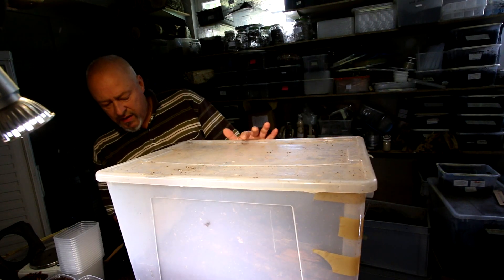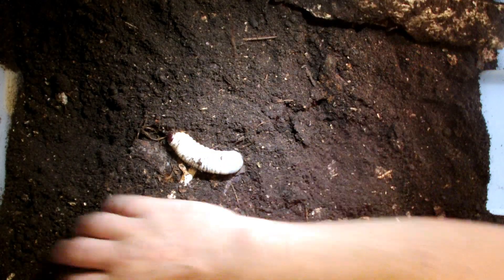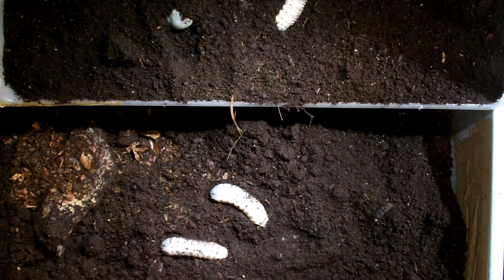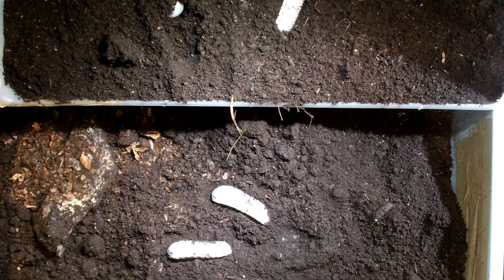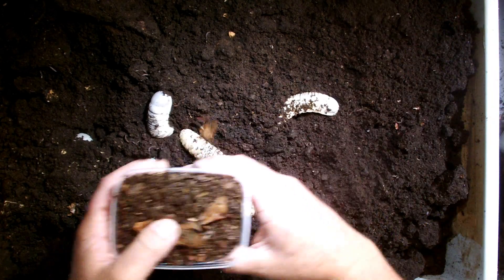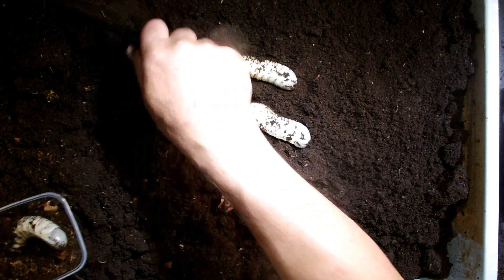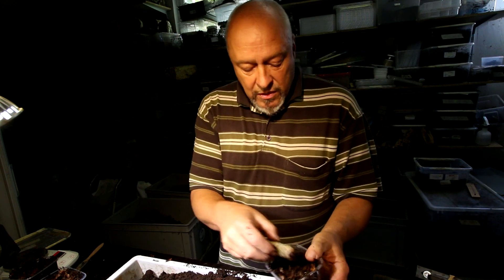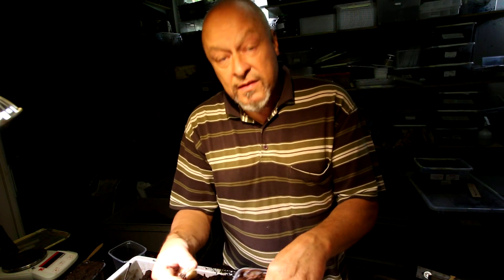Mecynorrhina polyphemus confluens - Controlling the larvae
This easy to breed african flowerbeetle can be kept in groups in big containers. In certain tribes in africa it is an edible insect.